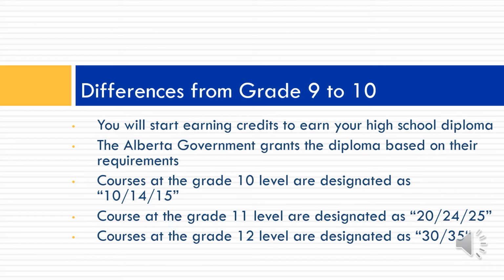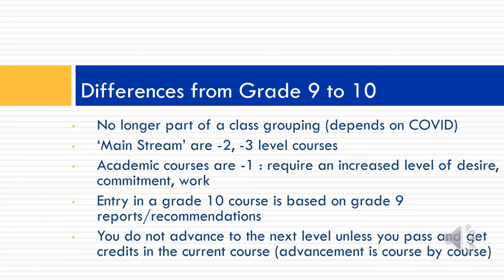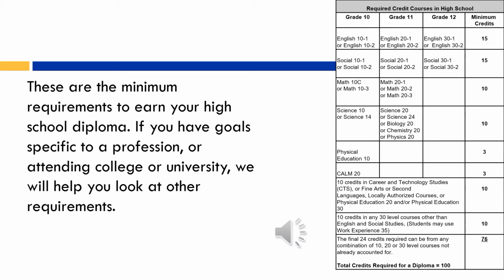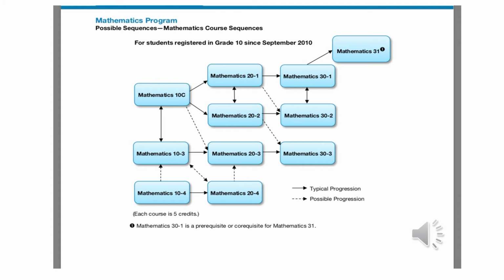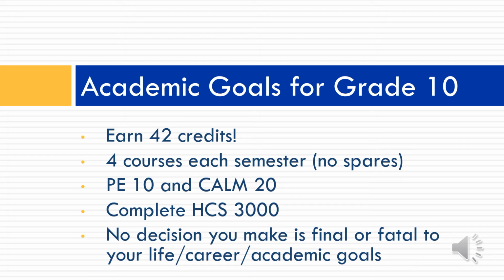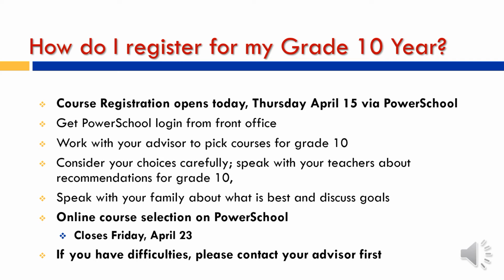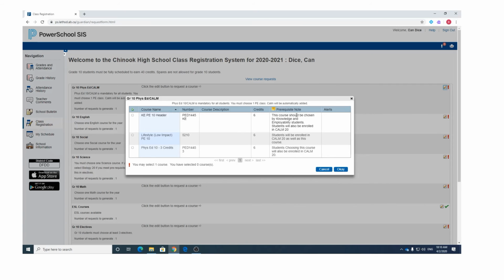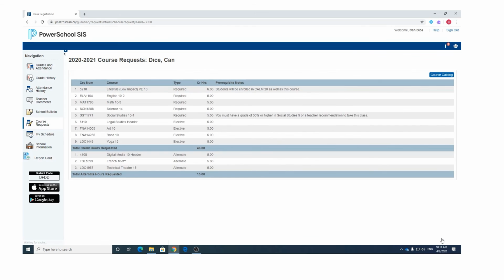2021-22 Grade 9 Course Selection Presentation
This narrated PowerPoint presentation is to assist Grade 9 students transitioning to Grade 10 and understanding credits, course streaming and graduation requirements